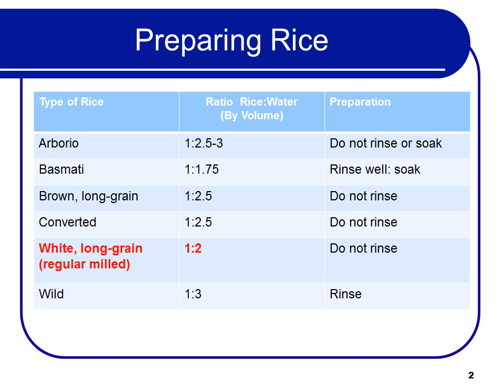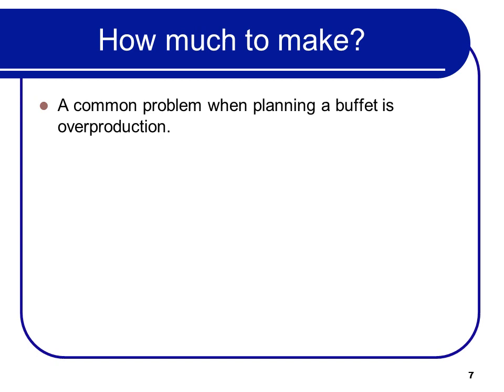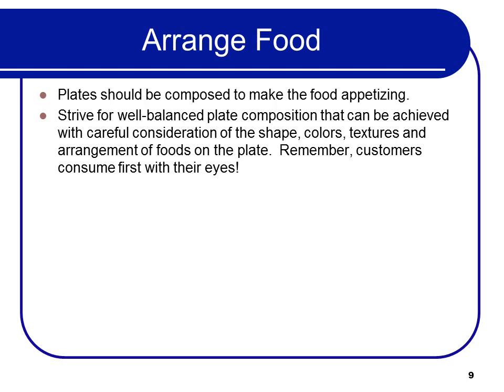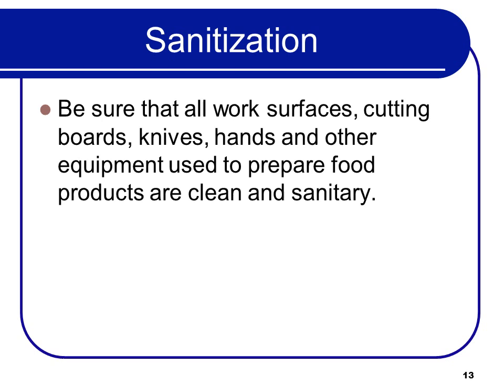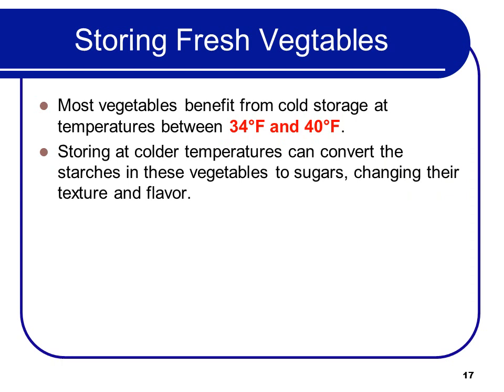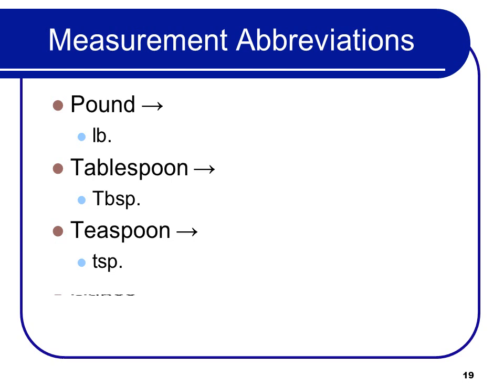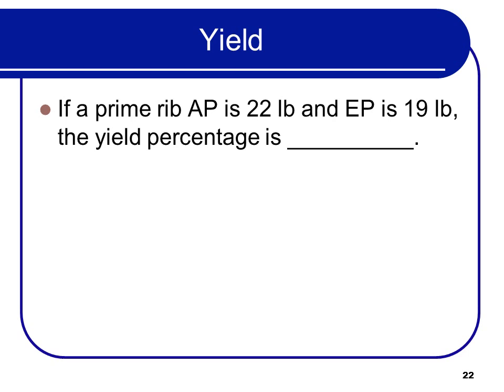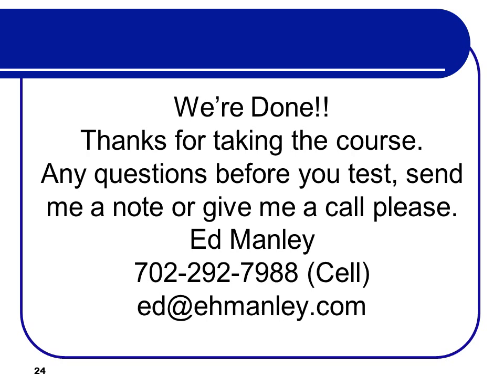Culinary Arts Lecture 5